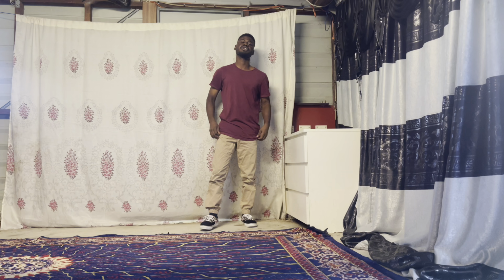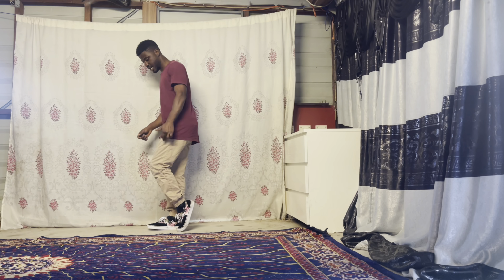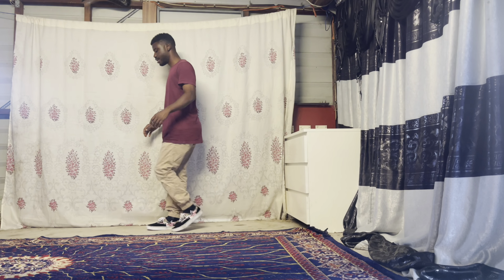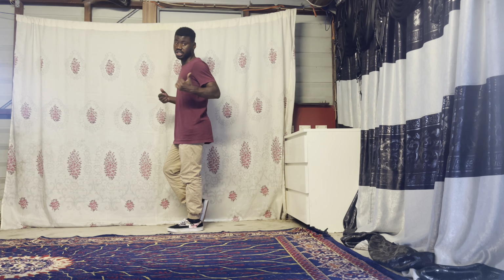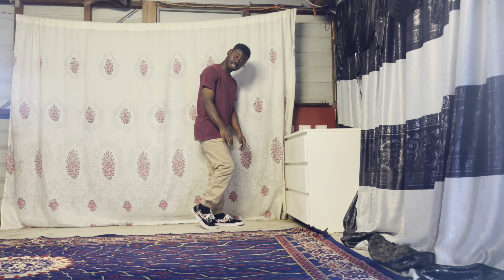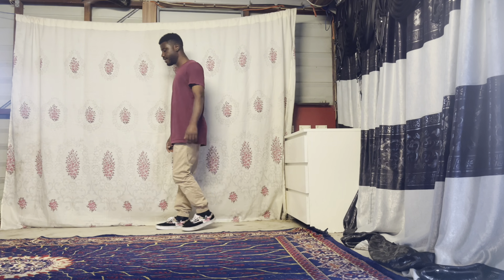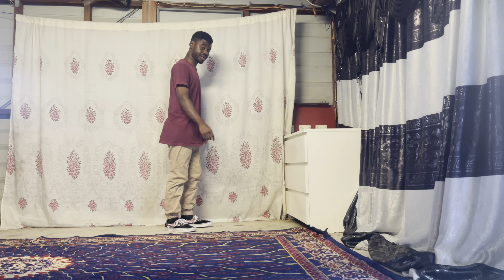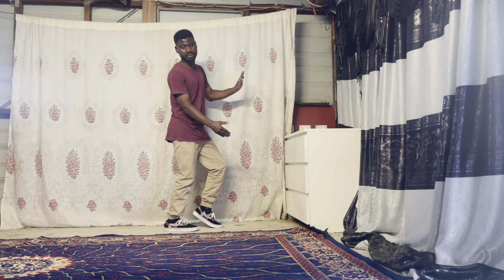HOW TO MOONWALK STEP BY STEP DANCE MOVE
Hello guys, welcome to the "David Wek'' channel. Today I'm going to teach you how to do the "  MOONWALK  " dance move. I hope you guys enjoy this dance tutorial video with David Wek. In this channel, you’ll find a variety of videos including Dance covers, Dance challenges, reaction videos, vlogs and so much more.

Intro: 00:00
Preview: 01:08
Break down: 01:20
Outro: 10:07

⌚ SCHEDULE:
Weekly